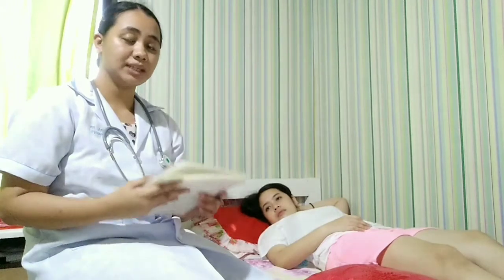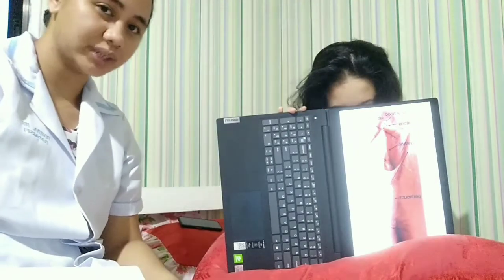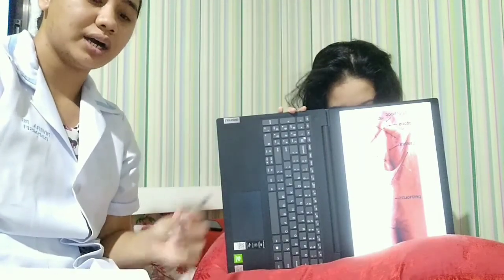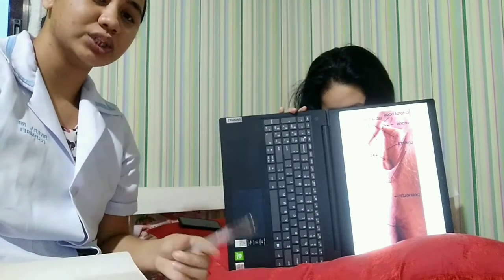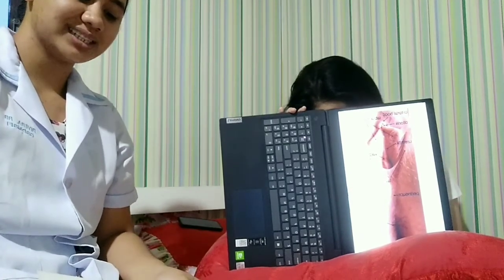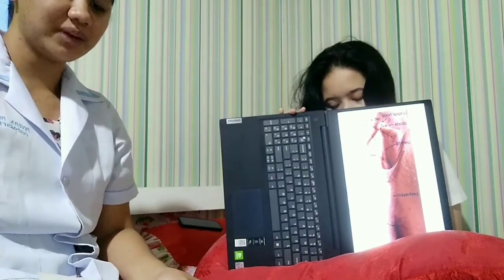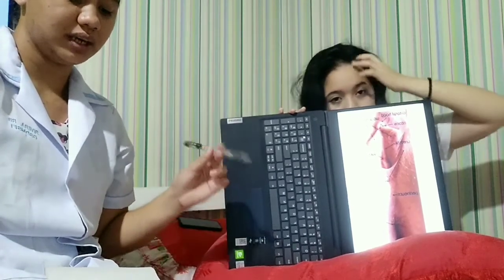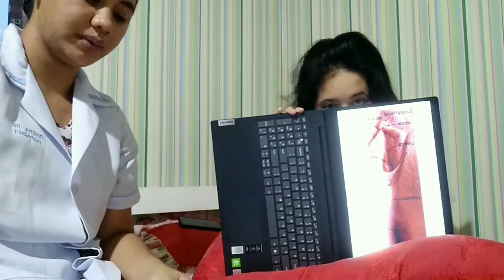RIVERA (BSN 1-B)